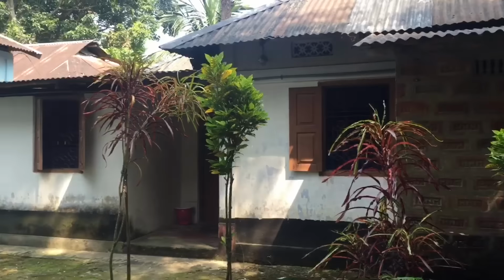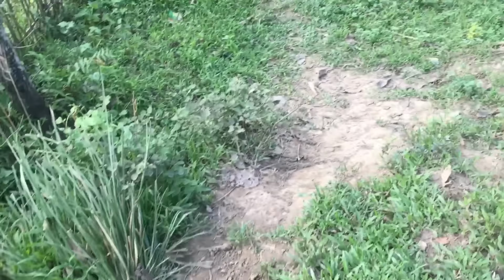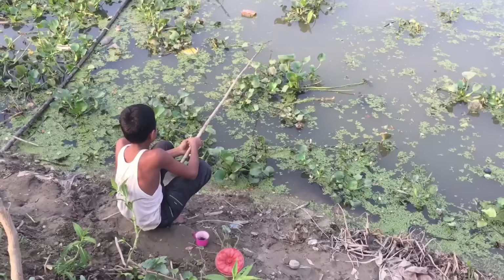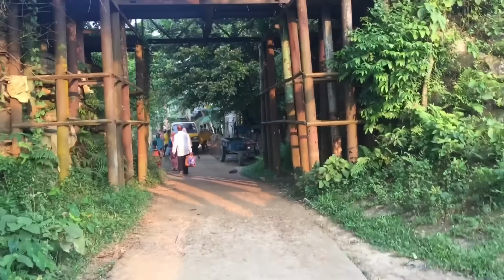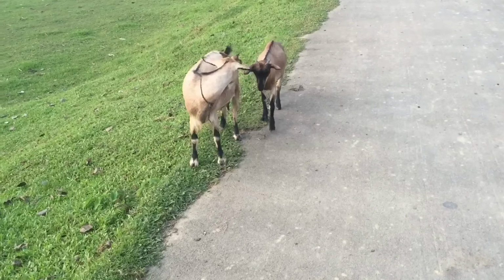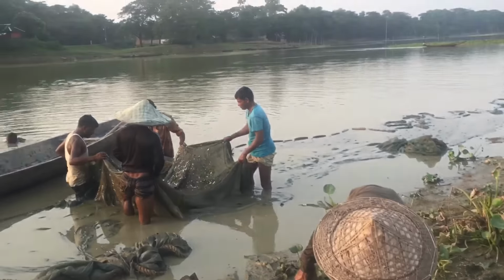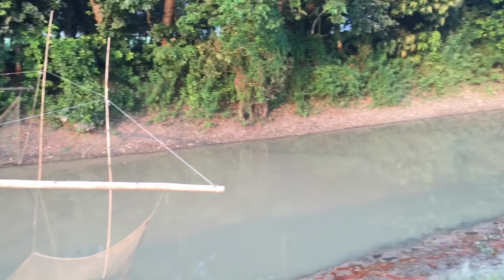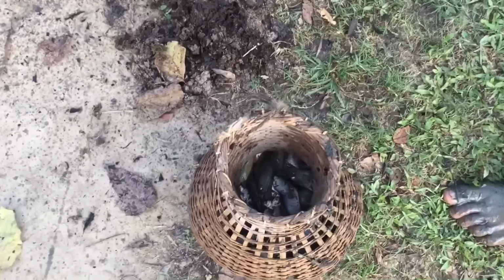🐠 Fishing In Bangladesh | 🇧🇩 Village Life Golapganj | Funny Sylhet Travel VLOG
If we have mistakenly uploaded any copyright material in this video then please message us and we will take it down immediately. We are all humans and mistakes do happen sometimes so please give us a opportunity to solve the issue before taking further actions. Thank you